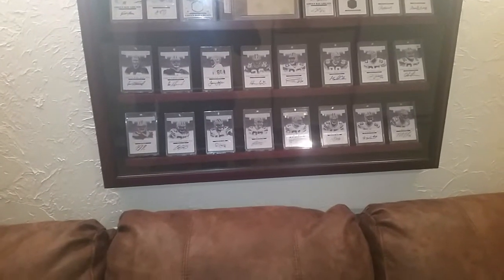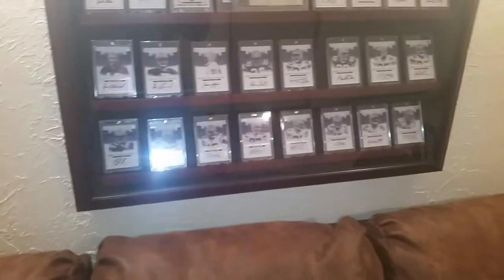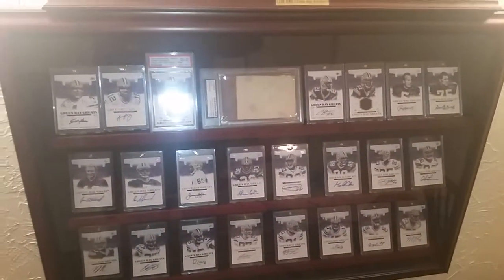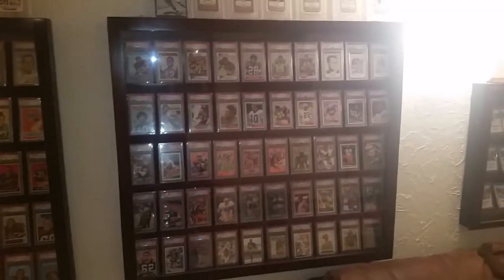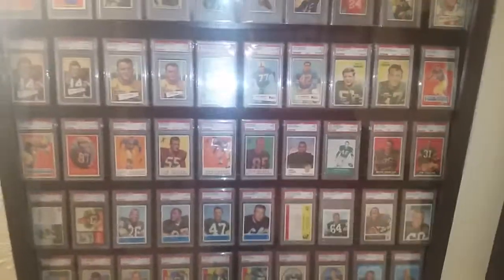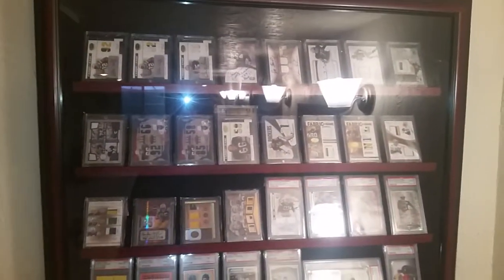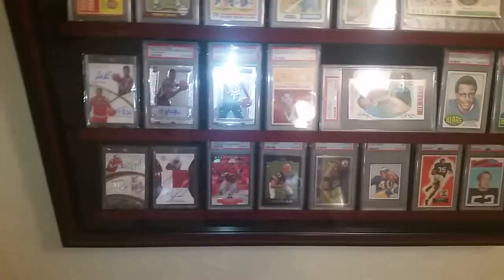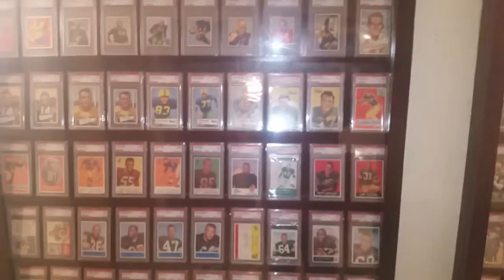How I display my graded cards : Display case discussion : BOWMAN53 Response